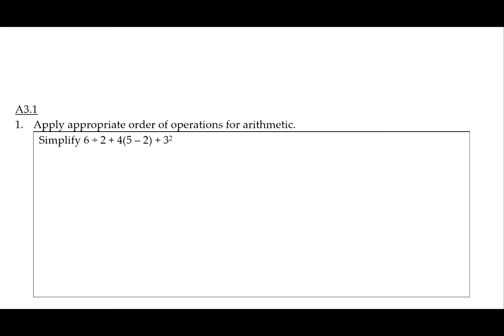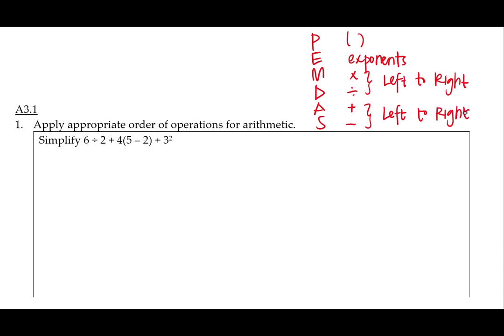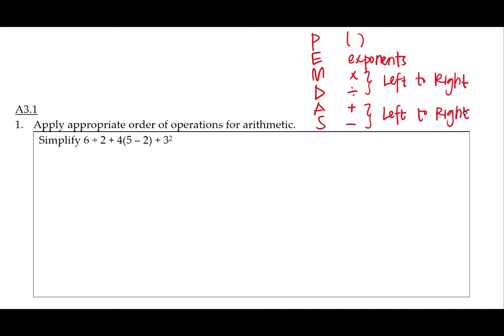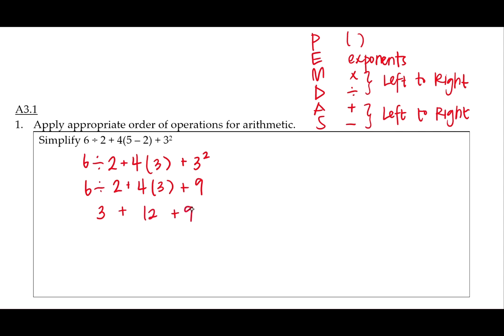Chapter A3.1 - Learning Objective 1